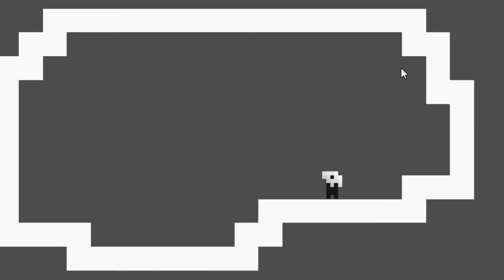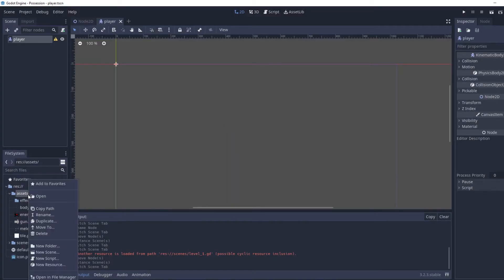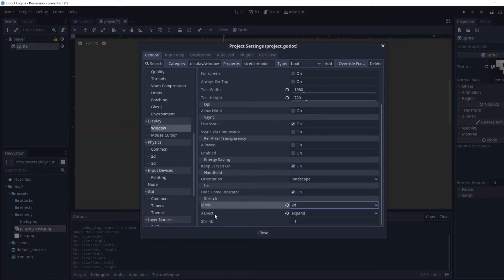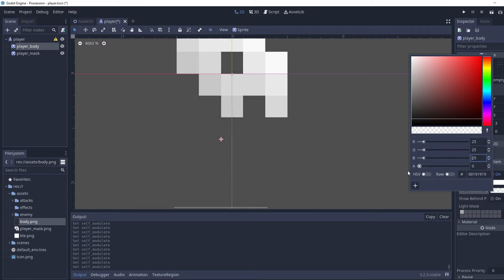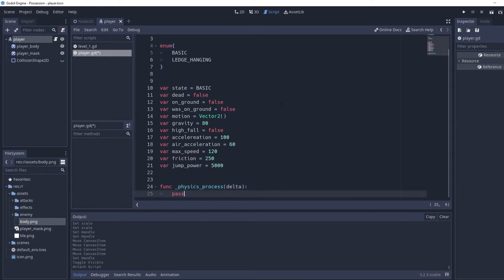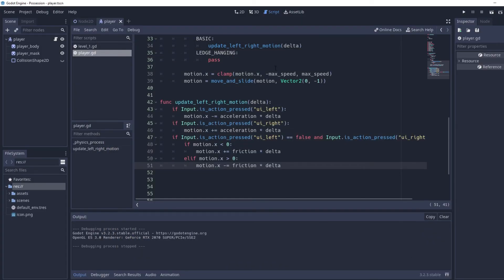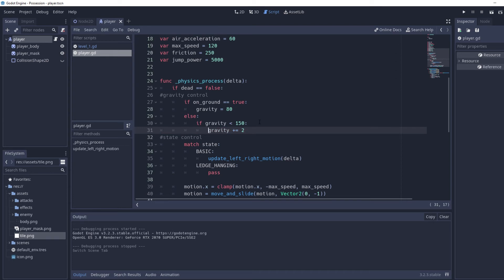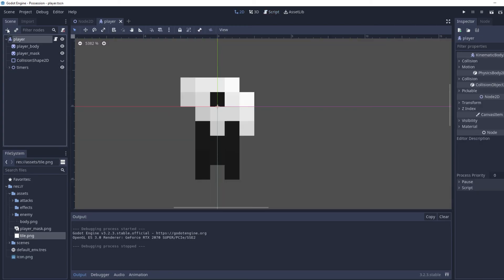Platformer Movement from Nothing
I will show through a step by step process how to make a player you jump with and move left and right and tiles for your player to collide with all from scratch.

00:00 Setup
03:01 Player Nodes and Screen Sizing
10:51 Player Script Setup
14:21 Gravity Setup and left/right Movement
26:19 Tilemap
28:14 Finishing Gravity, Collision Layers and Jumping
45:00 Custom Keyboard Input
46:17 End